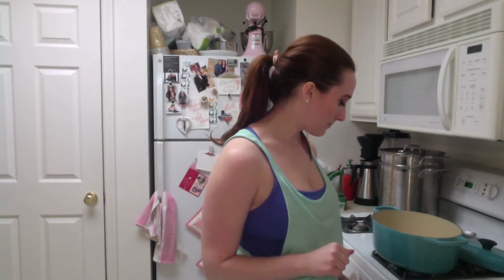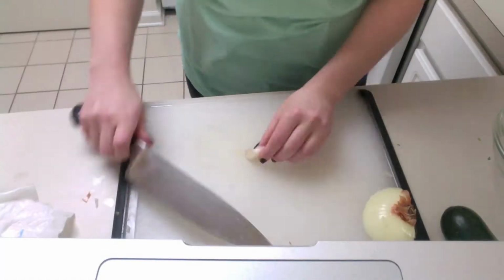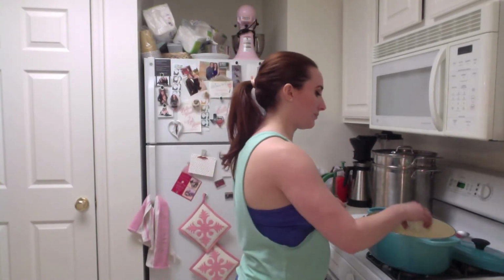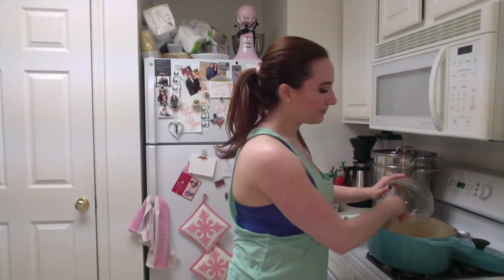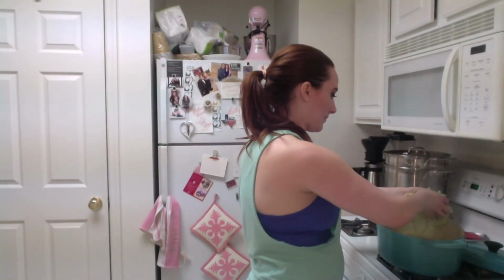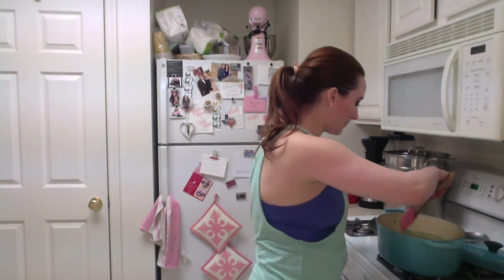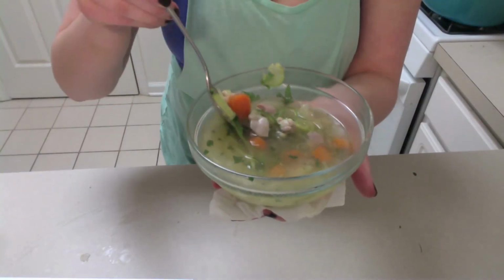Paleo No She Didn't - Chicken Zoodle Soup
For those of you getting sick this season but still committed to eating smartly, I made this soup. Instead of Noodles (which will kill you in your sleep!), I use Zoodles (zucchini noodles). And the best part is, you can make everything in one pot!